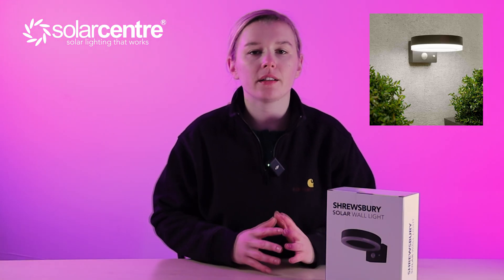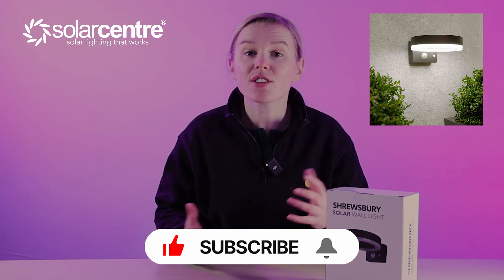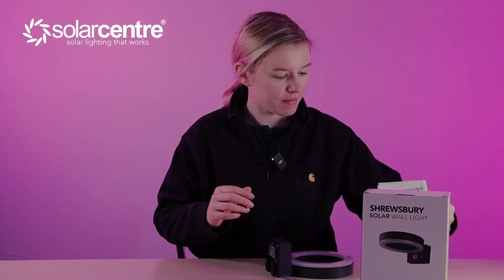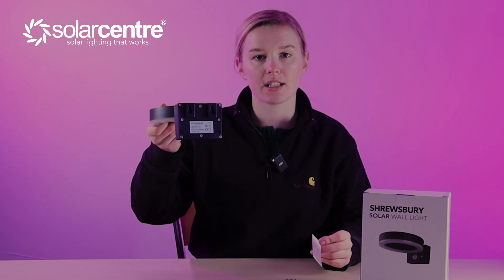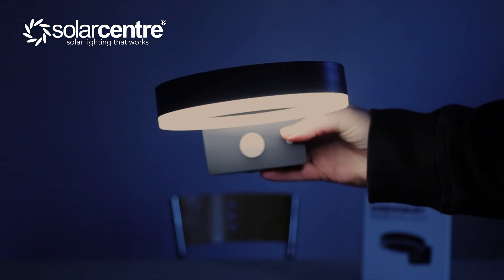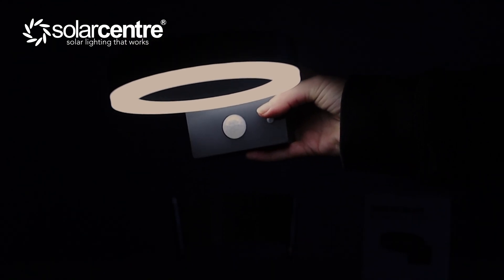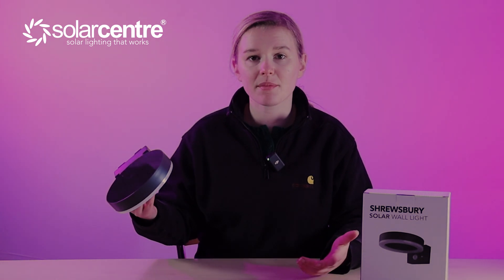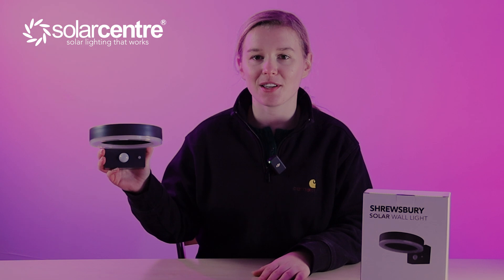Shrewsbury Solar Wall Light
🛎️ Click that Bell icon to get notified of solar products and solar news dropping every week!

This uniquely shaped solar-powered wall light has a beautiful halo-shaped ring of natural light, sure to add a contemporary feel to any outdoor space. Featuring innovative motion detector technology and power saving mode to enhance performance, this light will deliver all year round. 300 lumens.

00:00 - Intro
00:40 - Features
01:10 - In The Box
01:53 - How It Works
3:02 - Dimensions
01:34 - Outro